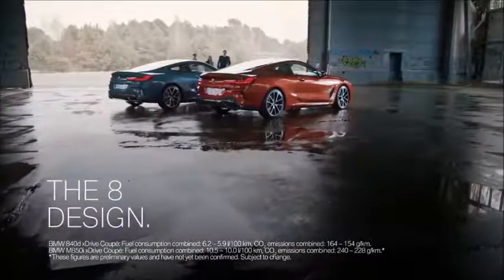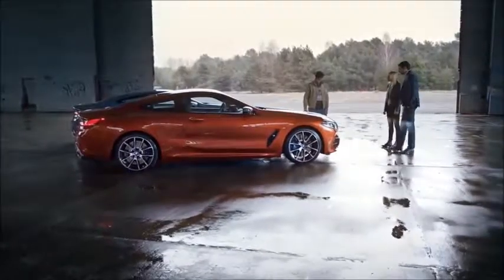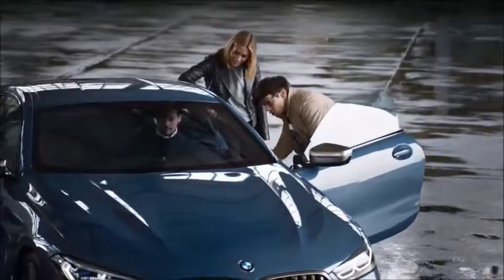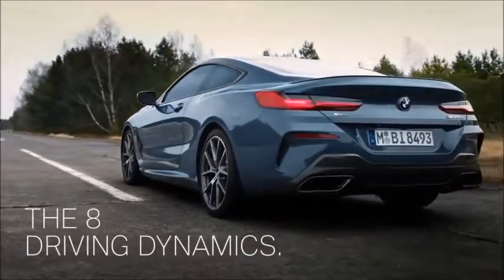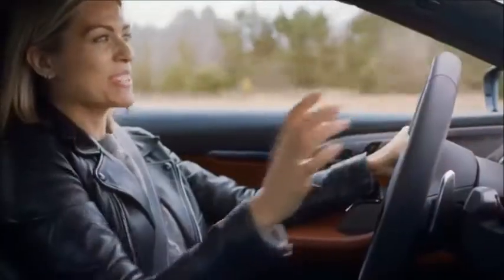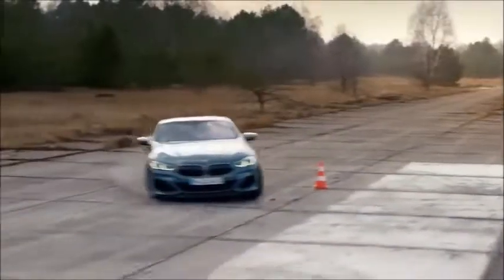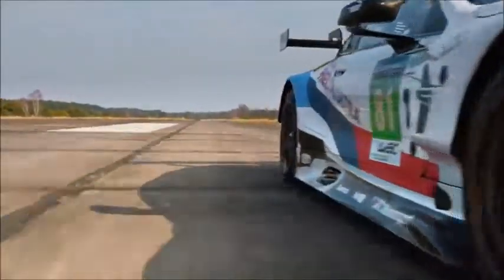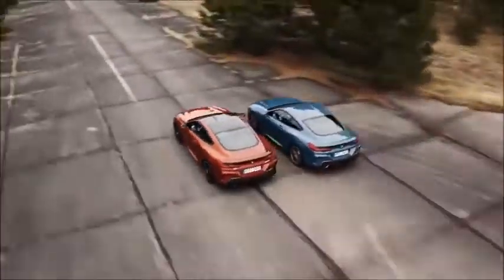2019 BMW 8 Series - The Best Interior, Exterior and Drive - Full Review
An unrivalled combination of inspiring sportiness and contemporary luxury, assured long-distance comfort and innovative user-operation, driver assistance and connectivity technology.
    Market launch in November 2018 with two model variants: The BMW M850i xDrive Coupe M Performance model with new, 390 kW/530 hp V8 engine (fuel consumption combined: 10.5 – 10.0 l/100 km [26.9 – 28.3 mpg imp]; CO2 emissions combined: 240 – 228 g/km)* and BMW 840d xDrive Coupe with six-cylinder in-line diesel unit developing 235 kW/320 hp (fuel consumption combined: 6.2 – 5.9 l/100 km [45.6 – 47.9 mpg imp]; CO2 emissions combined: 164 – 154 g/km)*. Power transfer in both cases is via a further developed eight-speed Steptronic transmission. Both engines comply with exhaust emission standard EU6d-TEMP.
    Body structure, drive technology and suspension focus squarely on achieving the elite dynamic performance expected of a top-class sports car. Development parallel to the BMW M8 and the BMW M8 GTE endurance racer. Low centre of gravity, well-balanced weight distribution, lightweight construction using aluminium, magnesium and carbon-fibre-reinforced plastic (CFRP), aerodynamically optimised and virtually lift-free body, powerful engines, sports exhaust system, rear axle differential lock, extremely stiff body and suspension structure. Adaptive M suspension, Integral Active Steering and mixed-size tyres come as standard. Active roll stabilisation optionally available for the BMW M850i xDrive Coupe.
    Emotionally powerful styling with new, pared-back design language, elegantly flowing lines, low-slung body, long bonnet, heavily tapered glasshouse, powerful shoulderline, distinctive “double-bubble” roof contouring, long rear window widening towards its lower edge, typical sports car proportions with an exterior length of 4,843 mm, a width of 1,902 mm, a height of 1,341 mm and a 2,822 mm wheelbase. Options include M carbon roof and M Carbon exterior package with air intake slats, exterior mirror covers, rear spoiler and rear diffuser in CFRP.
    Slimmest headlights of any BMW model to date. LED headlights as standard, Adaptive LED Headlights and BMW Laserlight with Selective Beam and extended high beam range of up to 600 metres available as options.
    Relaxed and luxurious interior ambience, longitudinally oriented lines and surfaces direct the eye forward onto the road. Clearly structured arrangement of controls underscores the focus on the driver and the importance attached to delivering a sporty and dynamic driving experience. High-grade materials, sophisticated interior lighting, trim surfaces rising from the centre console to the instrument panel. Fulled leather trim as standard for the instrument panel and door shoulders.
    High-quality options for contemporary luxury: telephony with wireless charging, BMW Display Key, Bowers & Wilkins Diamond Surround Sound System and glass applications for specific control elements.
    Low seating position on redesigned sports seats, Vernasca leather trim as standard. Two rear seats also have a low seating position, rendering headrests unnecessary. Automatic boot lid operation also standard; luggage capacity: 420 litres. 50 : 50 spilt/folding rear seat backrest for increased stowage space.
    M Sport package with specific design and equipment features that additionally emphasise the car’s dynamic character: generously dimensioned air intakes, 19-inch M light-alloy wheels, M Sport braking system, multifunction seats, M leather steering wheel, illuminated door sills with M logo. The BMW M Performance model comes with features including 20-inch M light-alloy wheels and high-performance tyres, specific M Sport braking system, exclusive exterior elements in Cerium Grey, stainless steel mesh interior trim strips and illuminated door sills boasting the model designation. Also available at market launch are the M Technic Sport Package and model-specific BMW Individual features.
    New generation of the M Performance TwinPower Turbo V8 engine combines addictively dynamic power delivery with a characteristic eight-cylinder engine sound. 4.4-litre displacement, newly developed twin-scroll turbochargers located within the V-shaped space between the cylinder banks, optimised petrol direct injection, VALVETRONIC and Double-VANOS, maximum output up by 50 kW/68 hp without weight increase, maximum torque of 750 Nm (553 lb-ft) available between 1,800 und 4,600 rpm. Sports exhaust system with flap control. Exhaust gas treatment includes gasoline particulate filter.
    Six-cylinder in-line diesel engine with the latest BMW TwinPower Turbo technology including multi-stage turbocharging and common-rail direct injection with piez